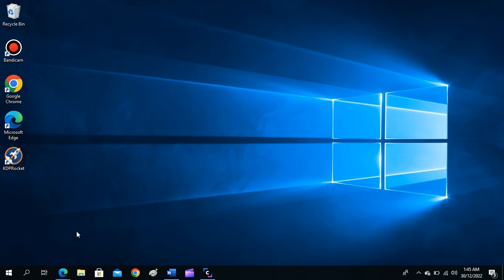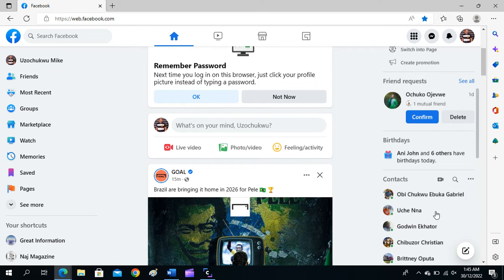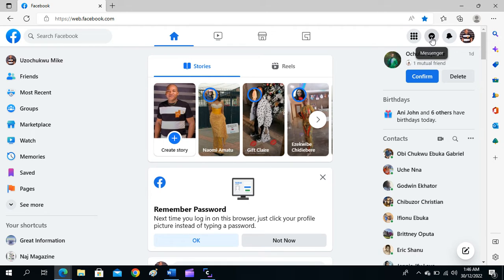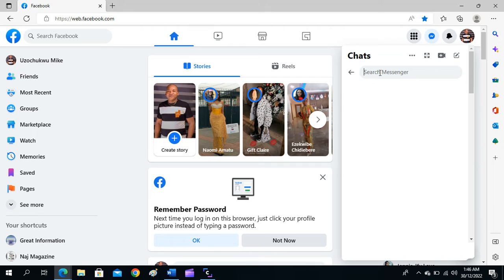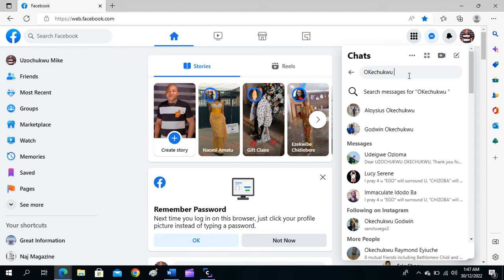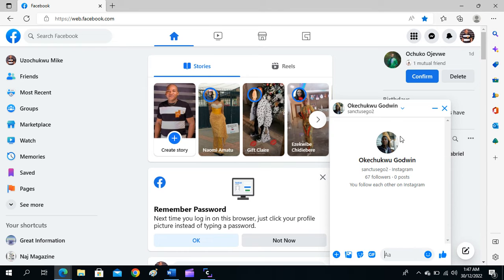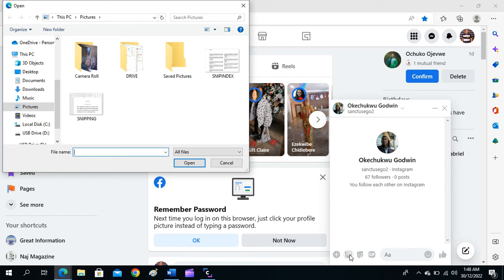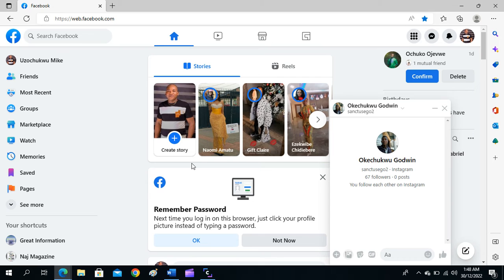How to Send Word File in Messenger Using Laptop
A step-by-step guide on how to send Word file in Messenger using laptop. This video will walk you through on how you can send Microsoft Word document to Facebook users Messenger from your computer. The first step you need to take is to save the Word document on your PC, and tap on the user you want to send the file to. Click the attach icon and send the document file to him or her as attachment.